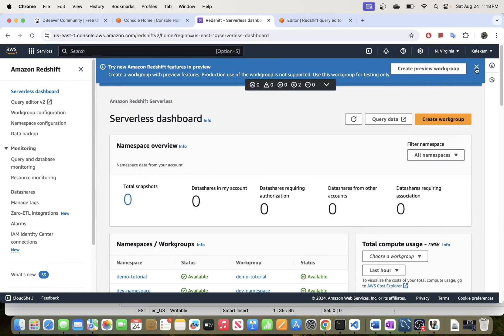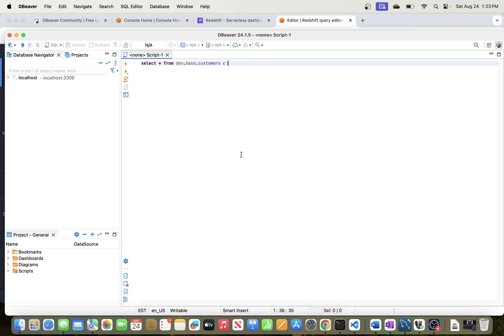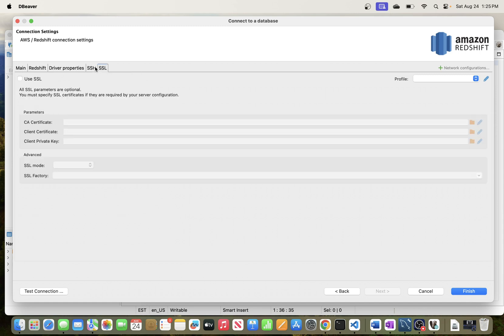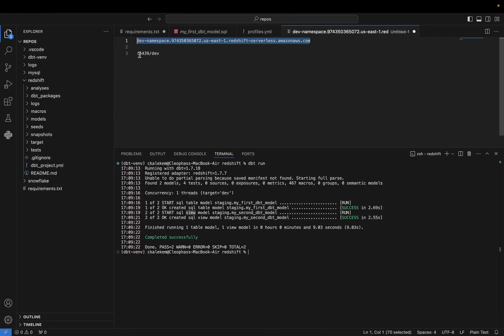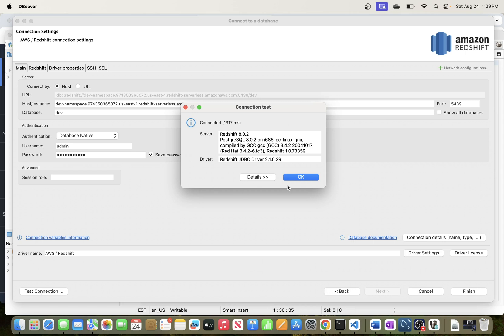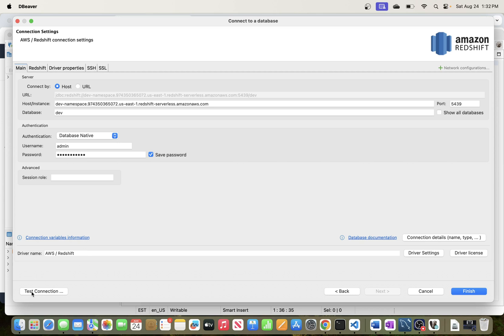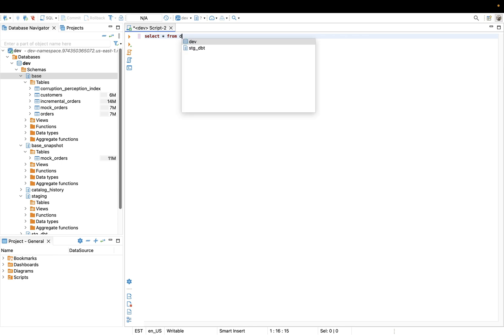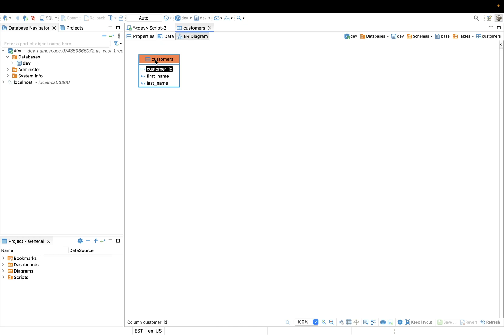CONNECT DBeaver to Redshift & RUN Queries Remotely - EASY TUTORIAL!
Are you tired of editing in your browser and looking for a more efficient way to manage your Amazon Redshift database? In this video, we’ll show you how to connect DBeaver to Redshift remotely in just a few minutes!

We'll guide you through the step-by-step process, ensuring you can take full advantage of DBeaver's powerful database management features. Whether you're a beginner or an experienced user, this tutorial will help you streamline your workflow and enhance your productivity.

In this video, you will learn:
- What DBeaver is and its benefits for database management
- How to set up a connection to Amazon Redshift
- How To Setup Redshift Cluster (Serverless)
- How To Download DBeaver SQL Client
- How to connect to Redshift in DBeaver
- AWS Redshift and DBeaver Connection
- How to Connect DBeaver to Redshift
- Connect to AWS Redshift in DBeaver
- Connecting DBeaver to Amazon Redshift
- Connect to Redshift Data in DBeaver
- How to set-up Redshift Connection on dBeaver CE
- Connect dbeaver redshift example